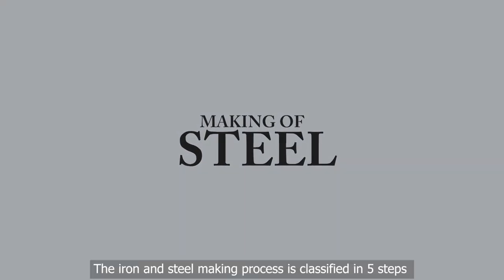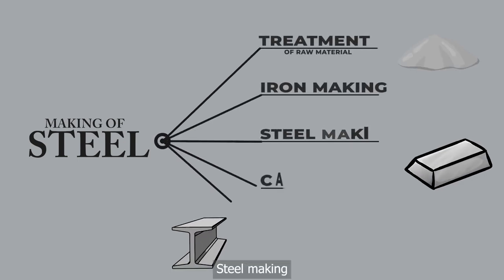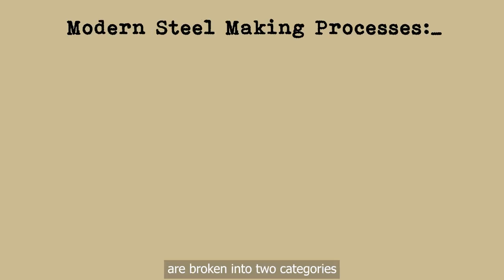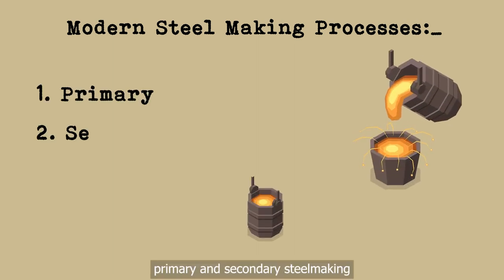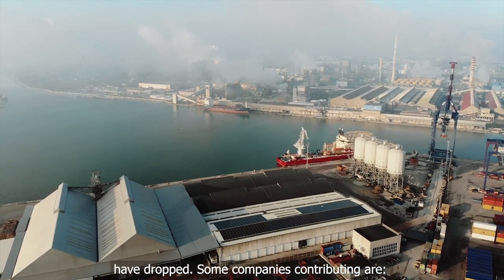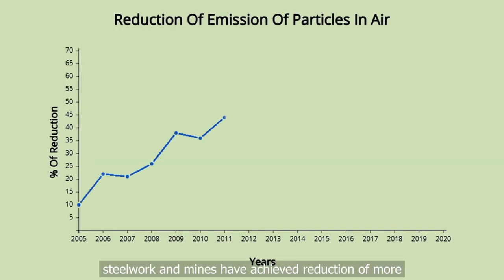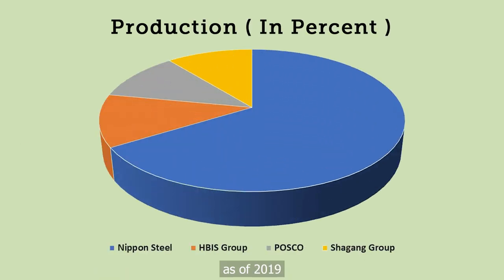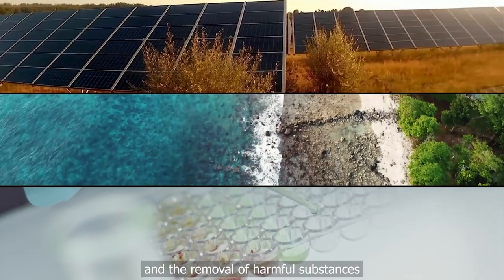Green Steel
Submitted by Dhruv Jayal, Delhi Technological University